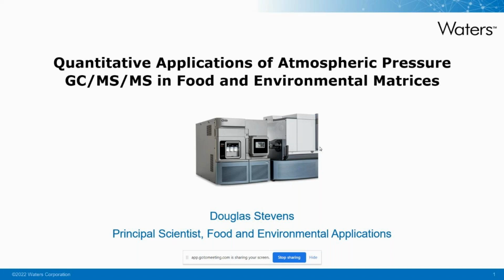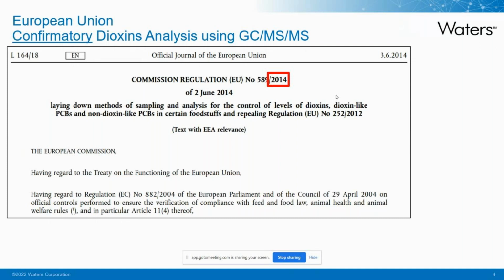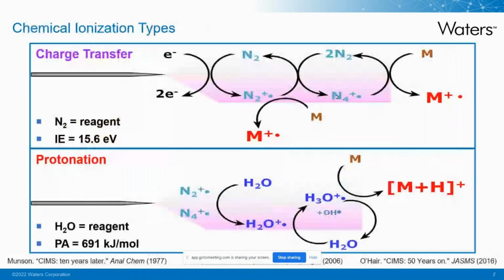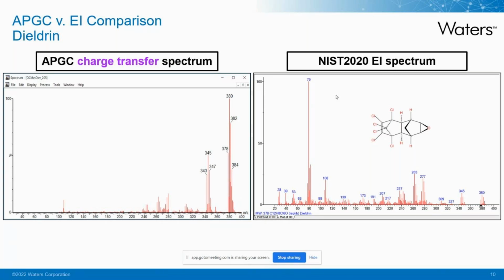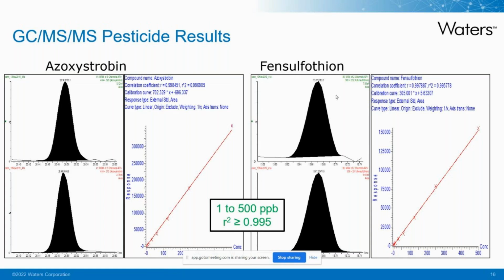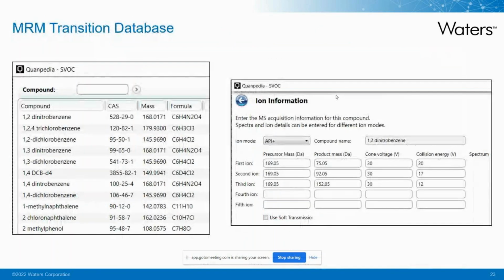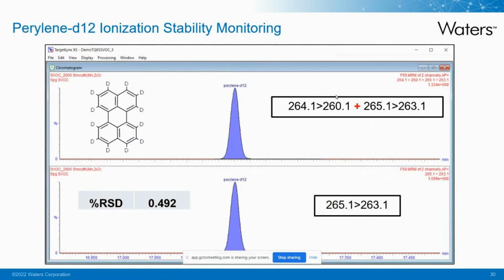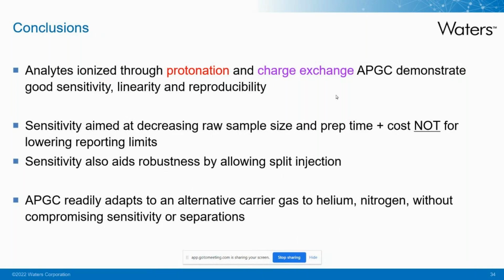Quantitative Applications of Atmospheric Pressure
Atmospheric pressure ionization for gas chromatography, GC-APCI, has been commercially available for over a decade now. In recent years, its use has progressed from research applications to routine quantitative analysis in food and environmental matrices. This webinar will use some of the major applications which GC-APCI MS/MS has been applied to, pesticides, dioxins and semivolatiles, to highlight the main factors responsible for the increased adoption of this technique. The discussion will also include a review of the global regulatory methods that have expanded their original scope to allow the use of this technology. Presented By:  Doug Stevens, Waters Corporation